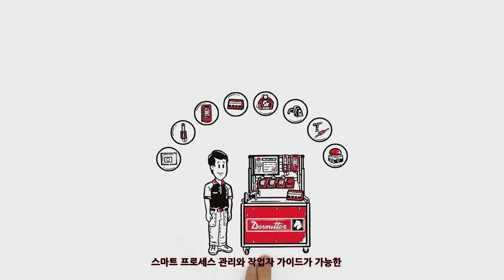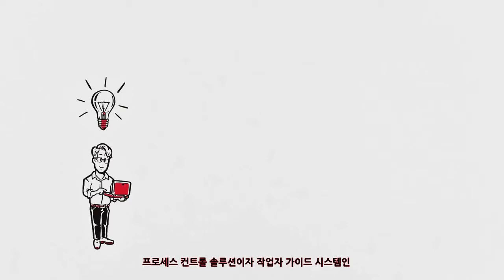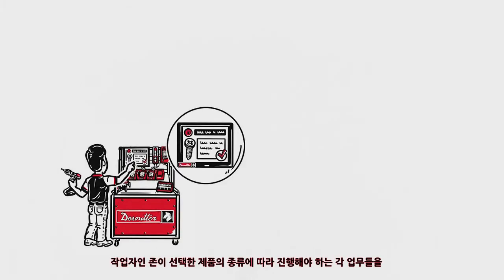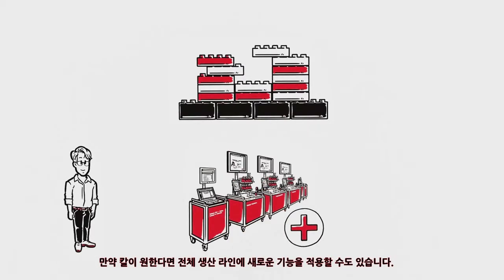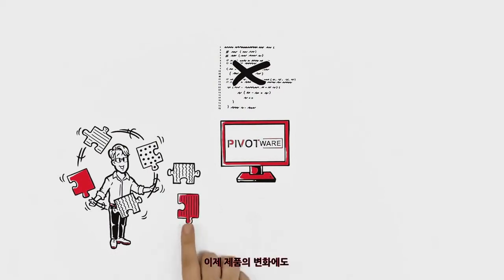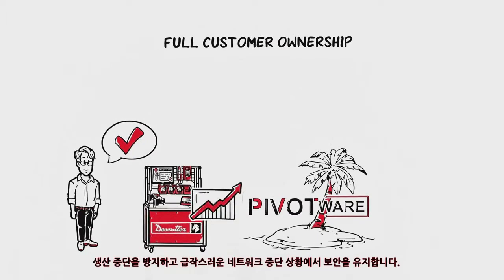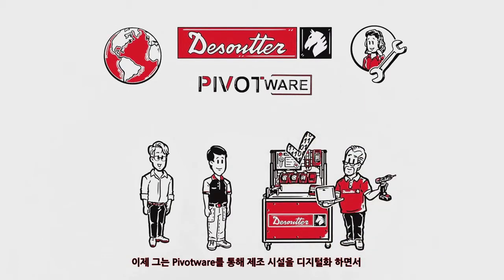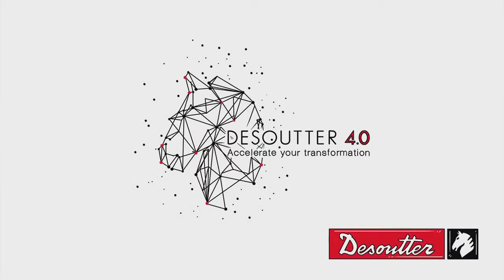데소터의 Pivotware 시스템이 어셈블리 라인의 작업자를 가이드 하는 방법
여러분도 칼과 같은 고민들을 가지고 계시나요? 데소터의 Pivotware 솔루션은 그 고민들을 해결해드릴 수 있는 분명하고 확실한 솔루션입니다!